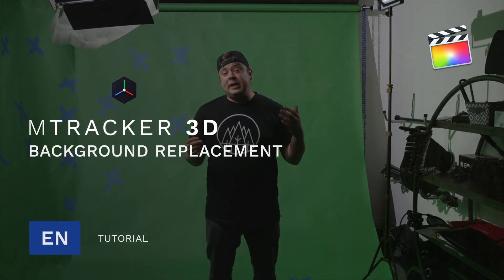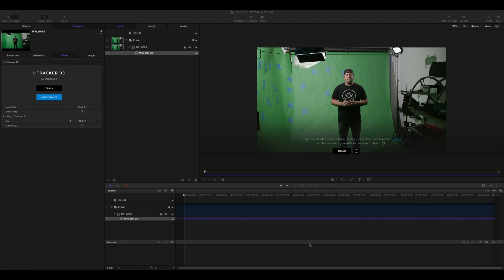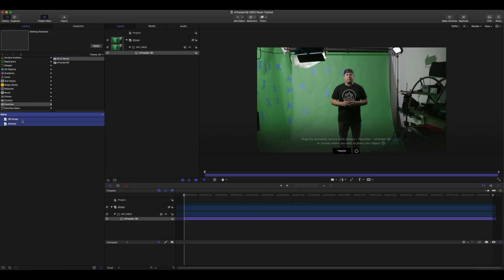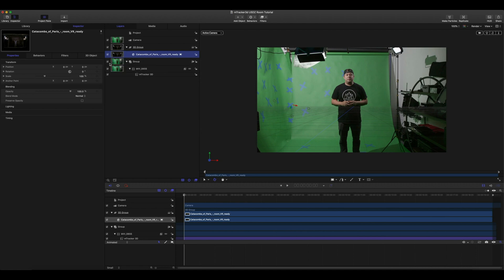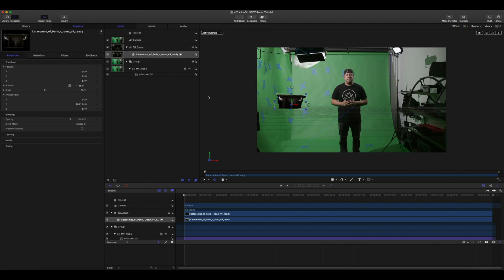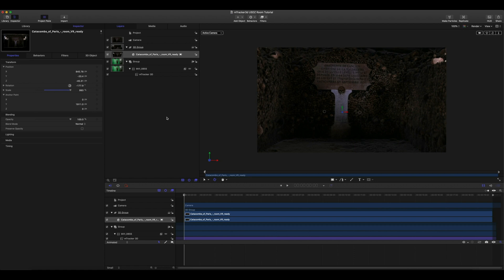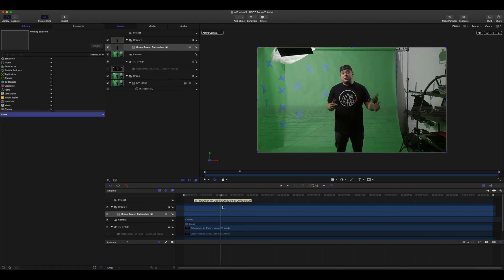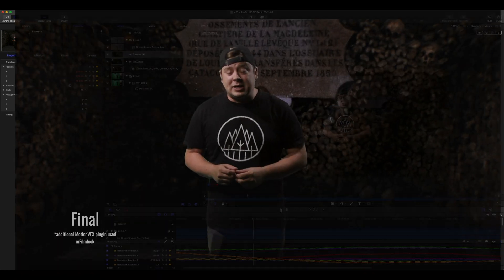mTracker 3D Tutorial - Background Replacement - MotionVFX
In this tutorial by George Edmondson learn how to use green screen footage to key out a silhouette and place it inside a USDZ model of a room. Learn some techniques to use your green screen footage, as well as positioning and scaling a 3D model inside your scene to match the tracked footage.

Topics covered in this lesson include:
00:02 Project overview.
00:18 Preparing green screen footage.
00:43 Applying mTracker 3D filter to your clip.
01:10 Tracking your base footage.
01:20 Selecting a Tracking Point.
02:08 Adding a Camera and a 3D Group to your project.
02:58 Importing a USDZ Model to the scene.
03:11 Setting the Model's anchor point.
04:19 Positioning and scaling the model on the scene.
06:09 Using the keyed footage to create a silhouette.
06:37 Positioning the keyed footage in the scene to match the movement.
06:59 Matching the silhouette with the original footage.
07:52 Fine-tuning the scene.
08:06 Camera keyframes adjustment.
08:30 Final result.